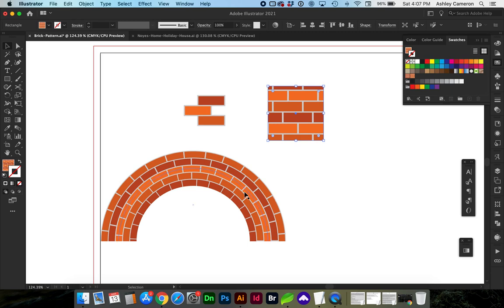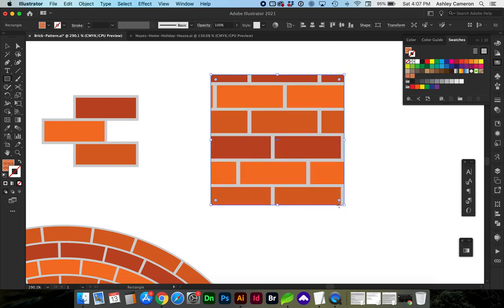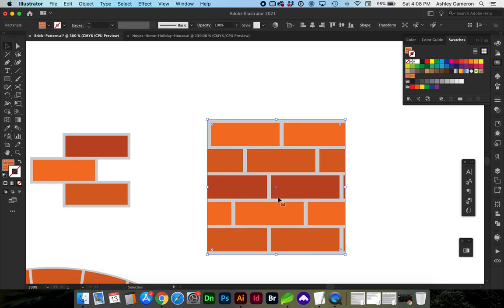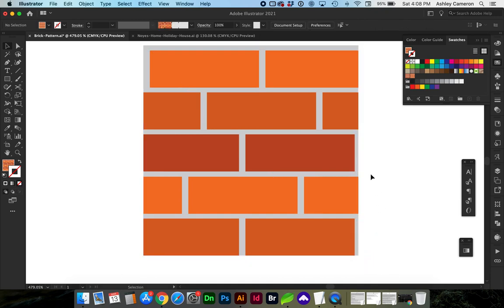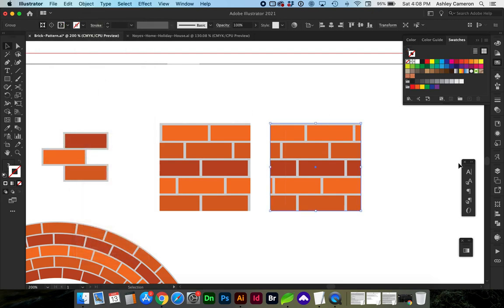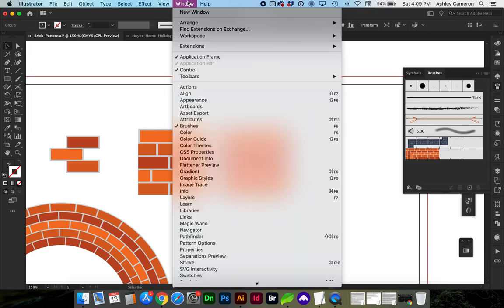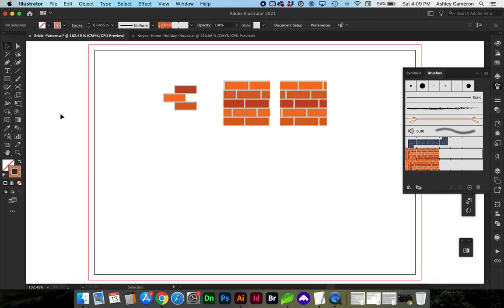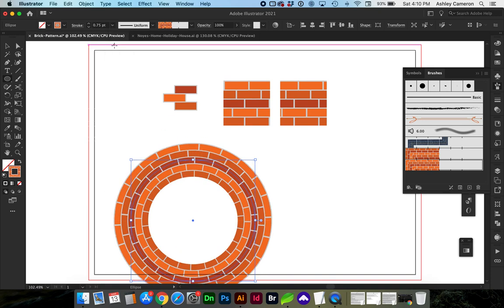Create Arch with Brick Pattern Brush in Adobe Illustrator